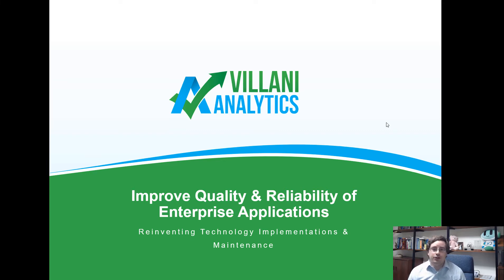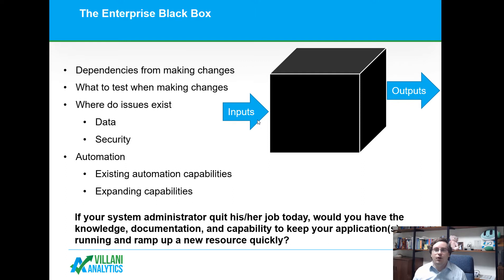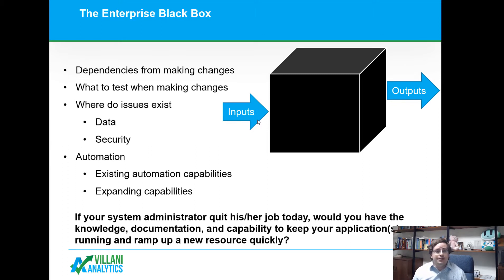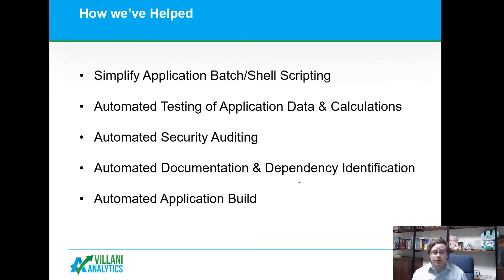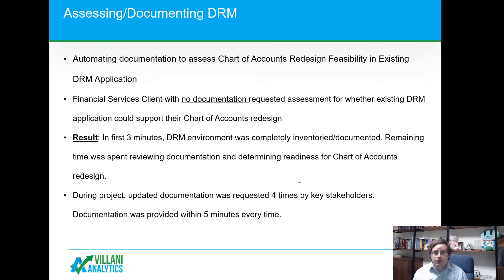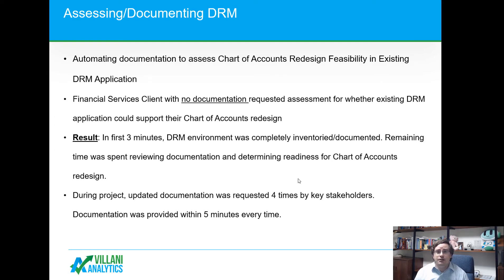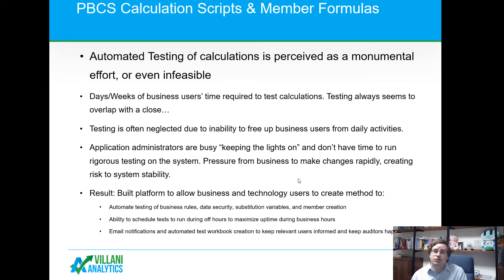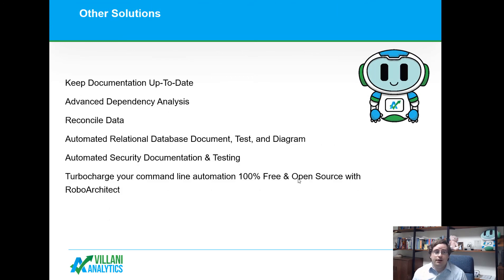Our Services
Have an issue with:
Automation
Data
Application Implementation
Security